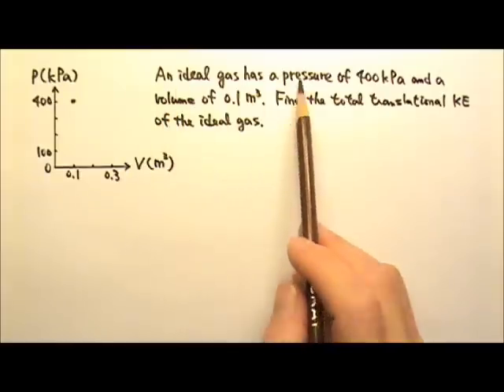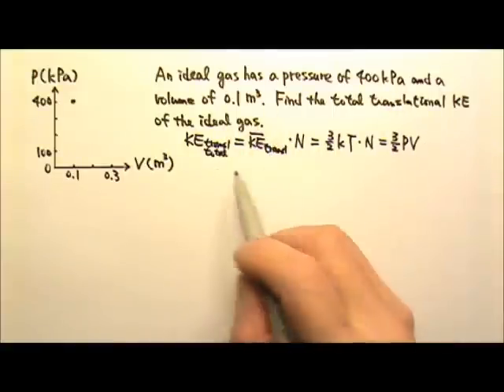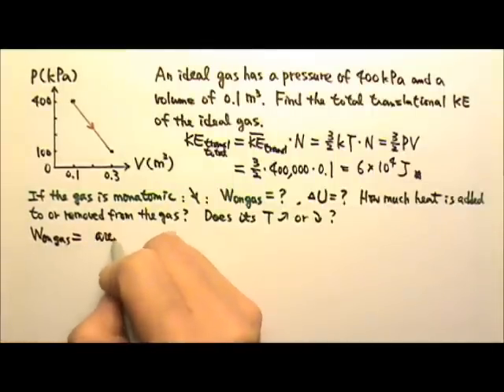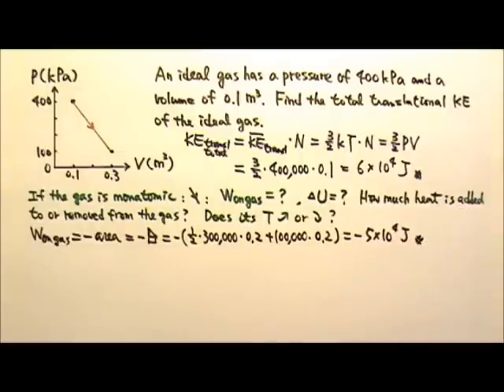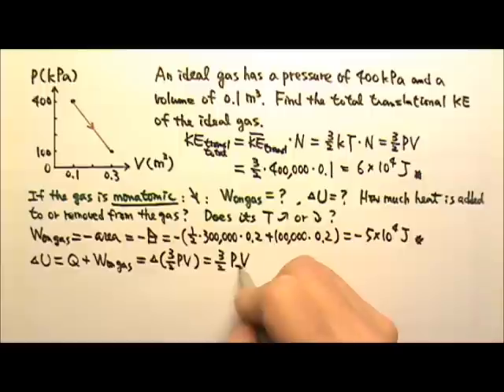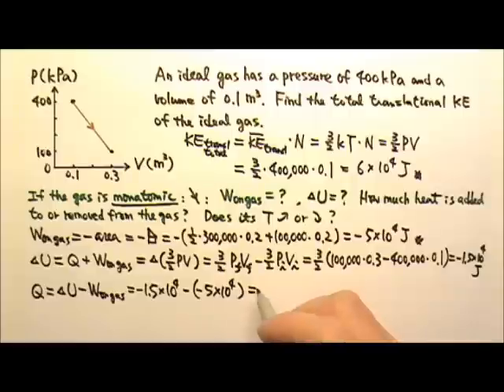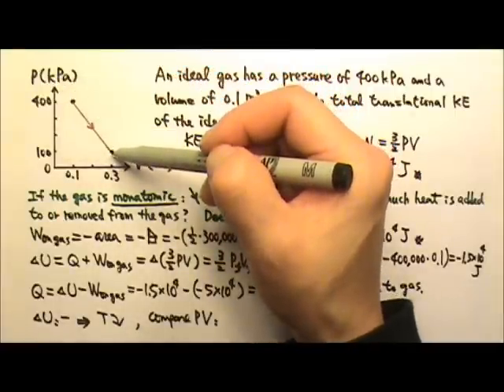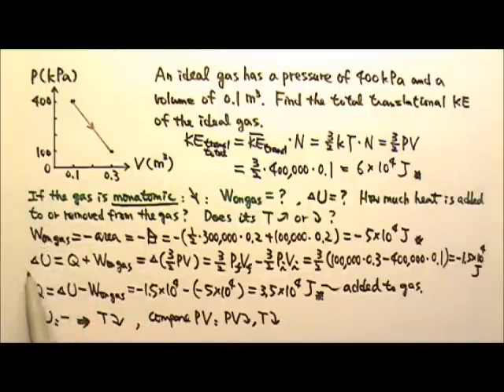AP Physics 2: Thermal 25: First Law Prob4: Total Translational KE & More